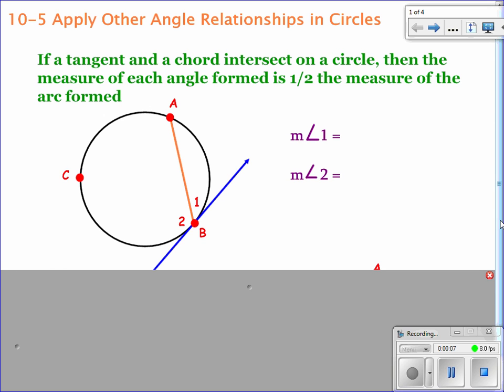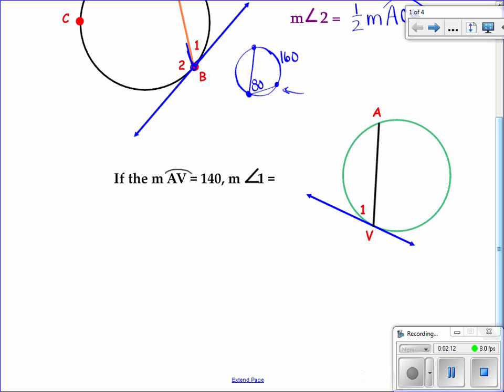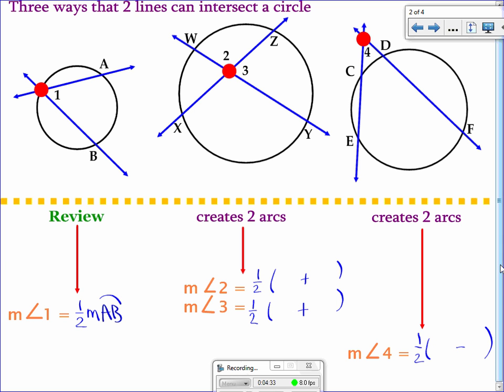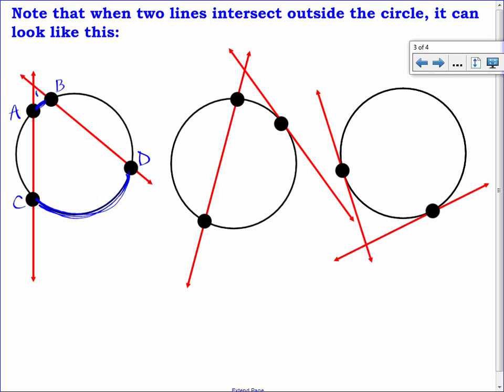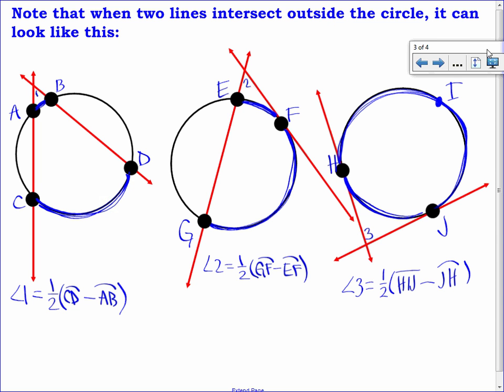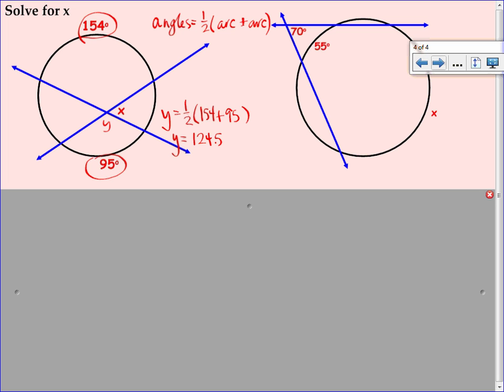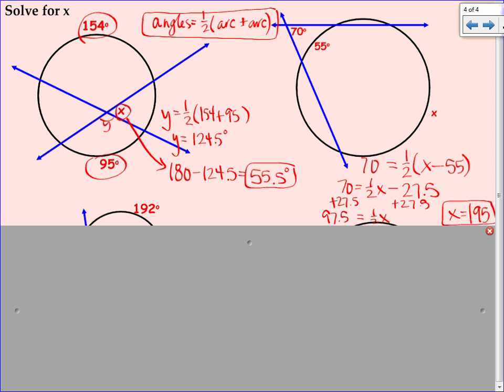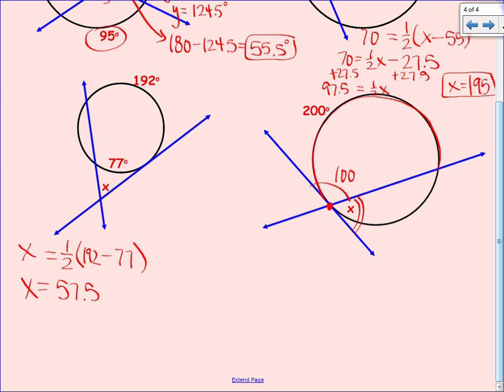Geometry - 10-5: Apply Other Angle Relationships in Circles